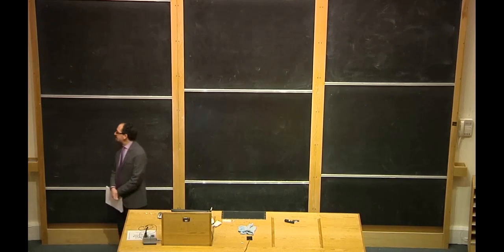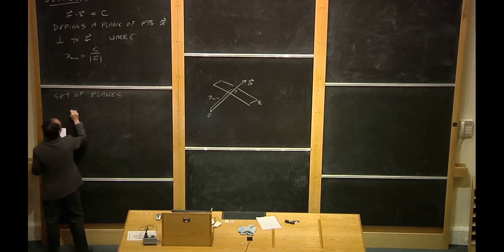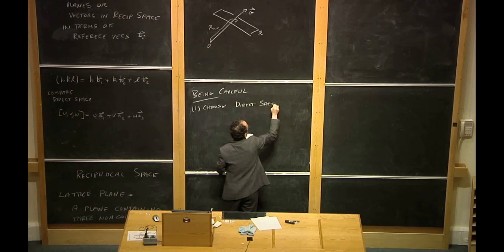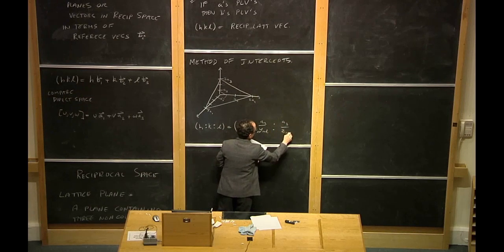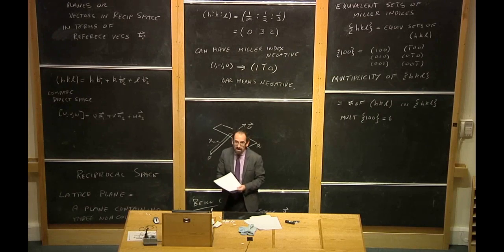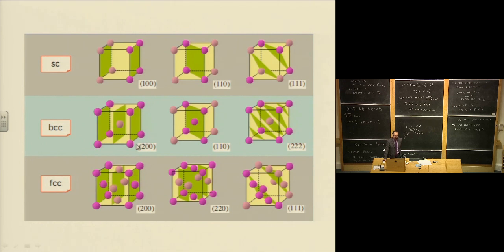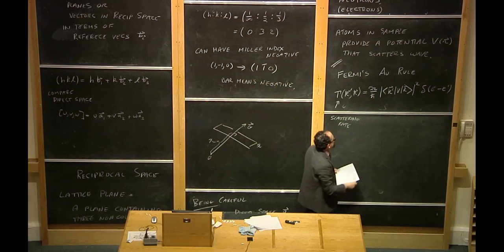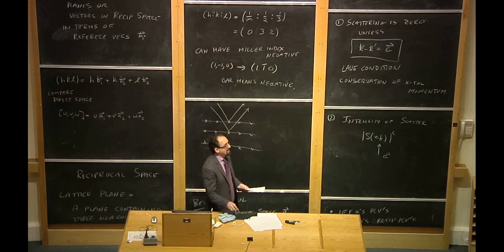The Oxford Solid State Basics - Lecture 11